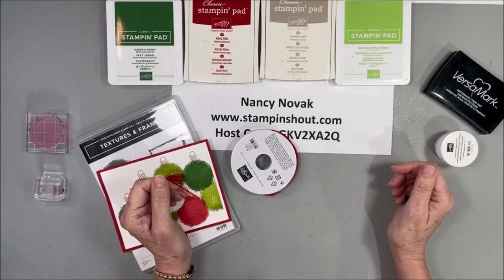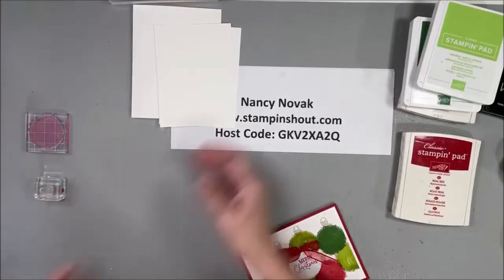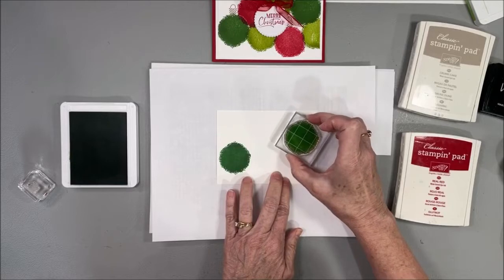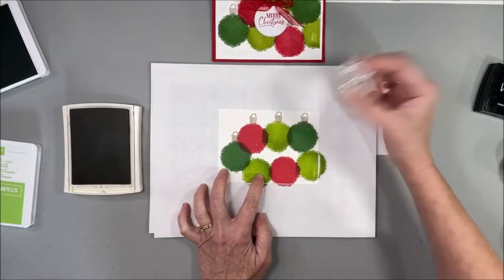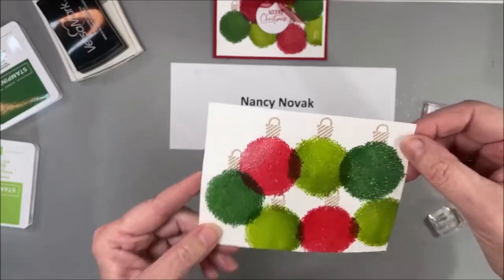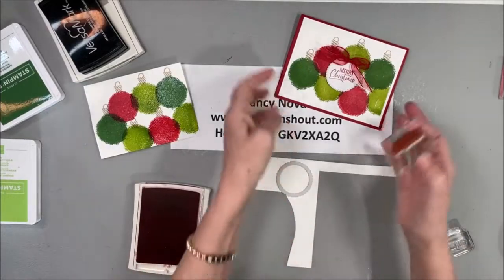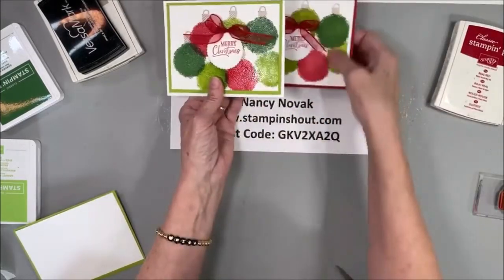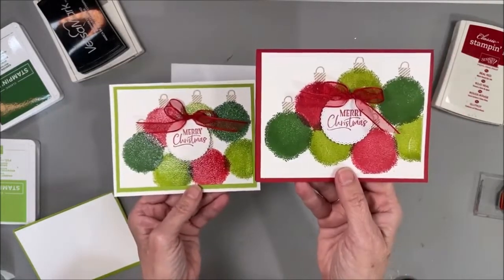STAMPIN' UPS! TEXTURES & FRAMES SHINY ORNAMENT CARD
How to use Versamark to create a shiny look to your cards.

The Textures & Frames stamp set is a free option with a $50 purchase during Sale-a-bration.
(Sale-a-bration ends Sept. 30, 2021)